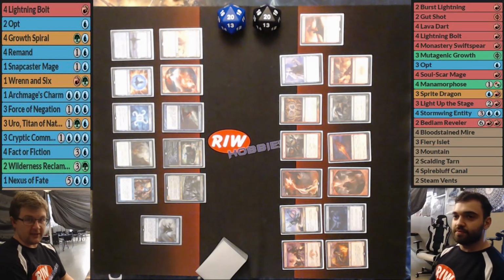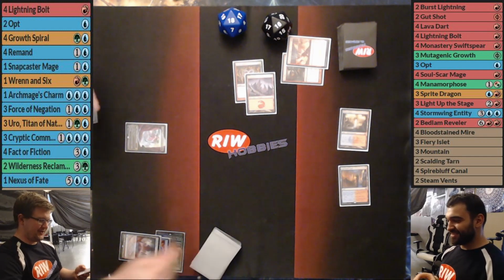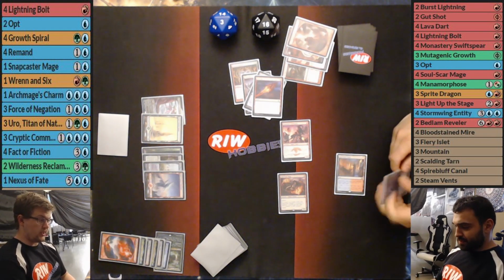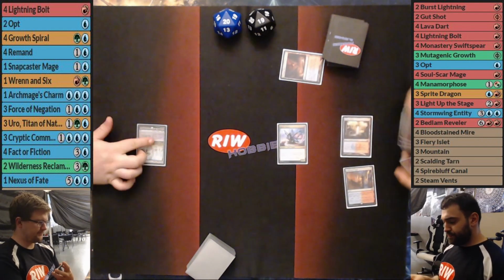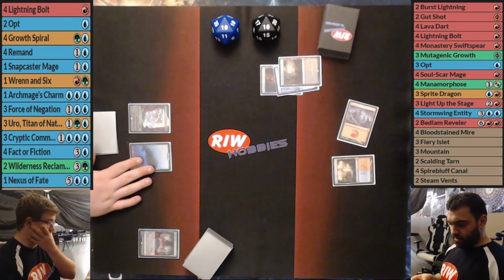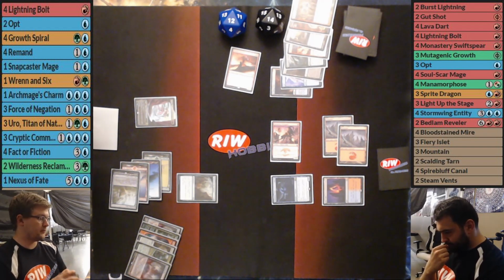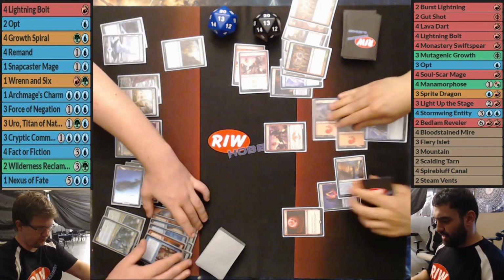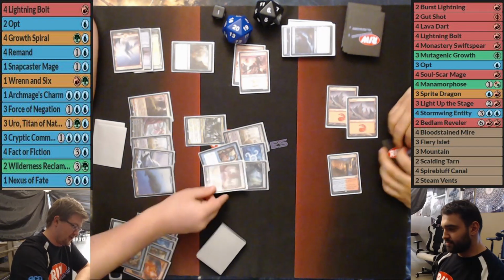Making Magic Happen: Temur Rec Vs UR Prowess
Join Zach and Raja as they test is Wilderness Reclamation has what it takes to succeed against Modern's best aggressive deck!
If you have any decks you'd like to see played, please feel free to suggest them in the comments!